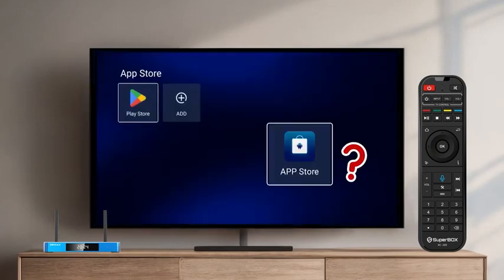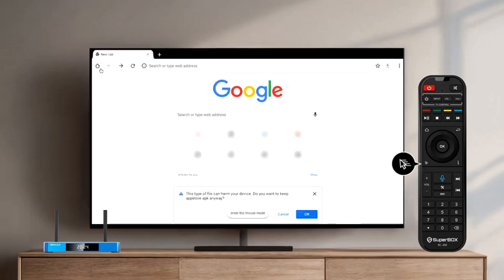Newly Updated! Manually Download APP Store & OTA Update to Fix App Store Missing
2. Perform an OTA update to permanently fix this issue.